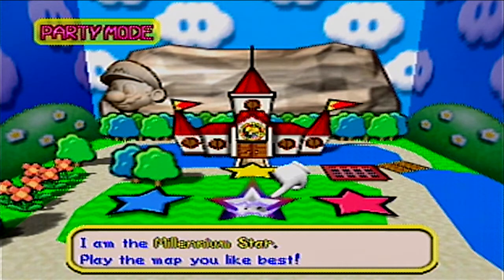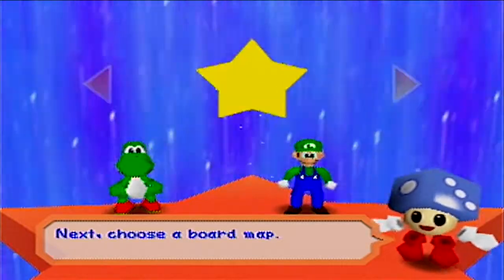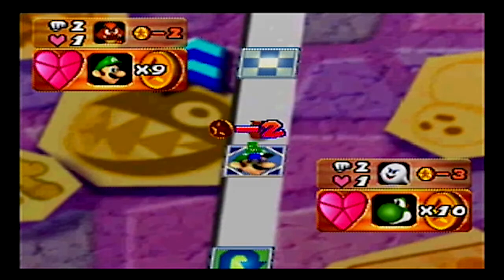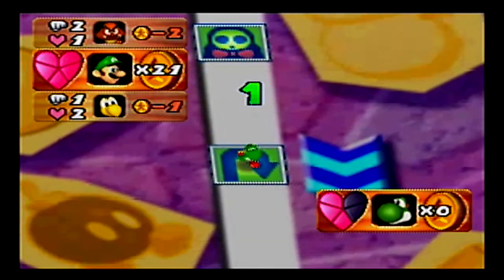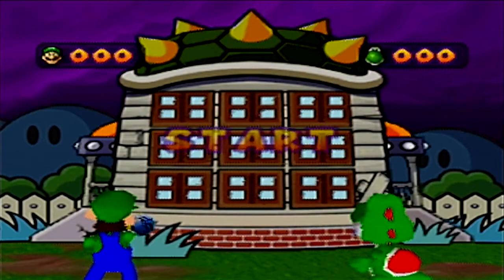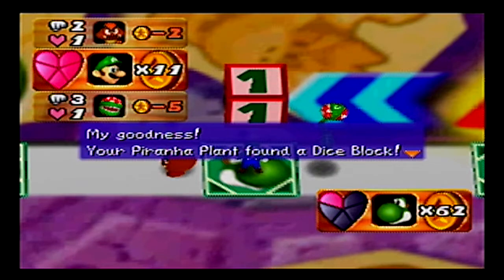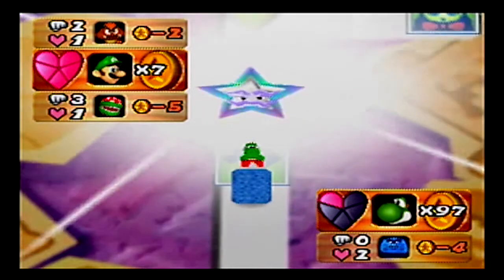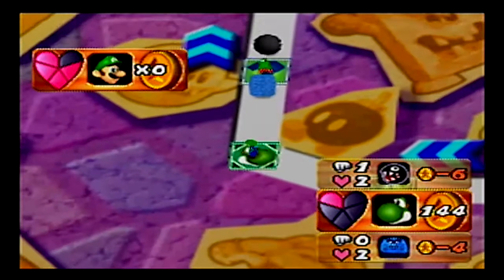IndyBob, Bomb, and Saw Play Mario Party 3 P.20 - Duel Boards: Gate Guy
Part 20 N64 Hard AI

Start of session 7!-- It's time to D-D-D-D-D-D-D-D-D-D-DUEL with the Duel Boards of Mario Party 3! The boys will be alternating in 1v1 matchups with each other on each of the 6 duel boards to see who is the best duelist of the 3 of them, starting with IndyBob VS Bomb on Gate Guy! --End of session 7!